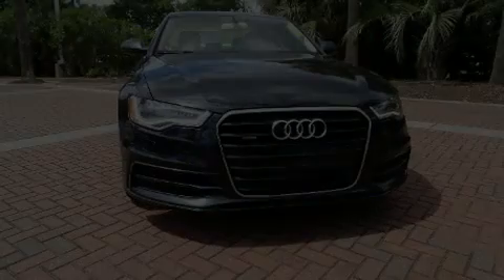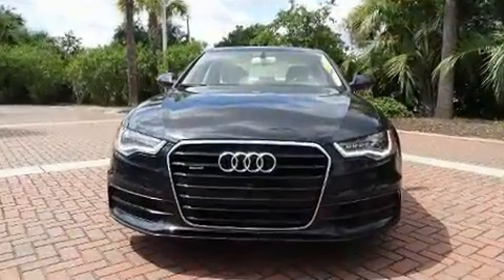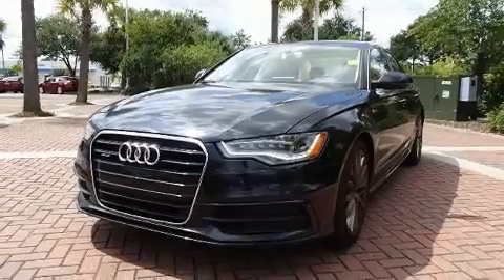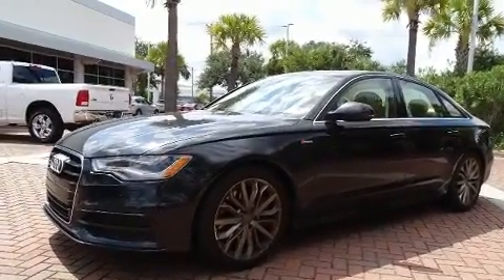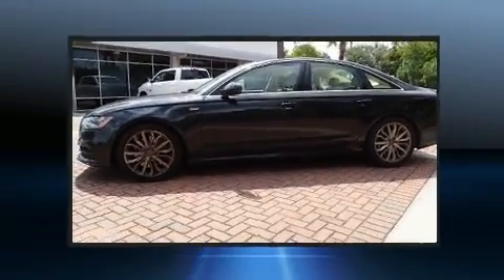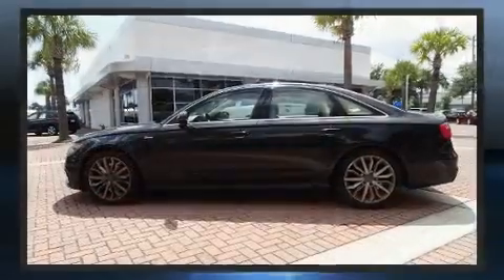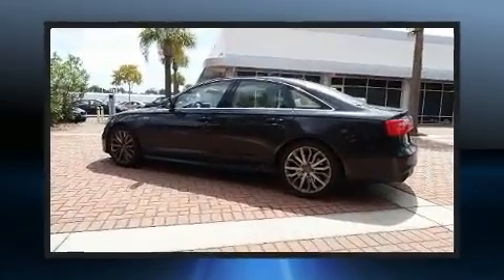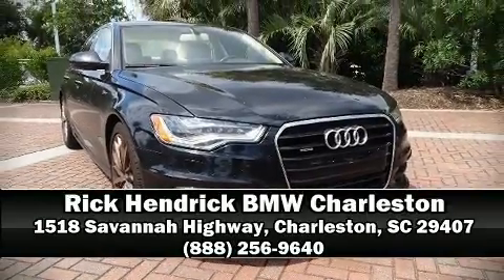2012 Audi A6 3.0T Prestige in Charleston, SC 29407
Treat yourself to a test drive in the 2012 Audi A6. This 4 door, 5 passenger sedan provides exceptional value! Under the hood you'll find a 6 cylinder engine with more than 300 horsepower, and for added security, dynamic Stability Control supplements the drivetrain. All of the premium features expected of an Audi are offered, including: a tachometer, a blind spot monitoring system, automatic dimming door mirrors, heated and ventilated seats, power door mirrors, rain sensing wipers, and a split folding rear seat. For drivers who enjoy the natural environment, a power moon roof allows an infusion of fresh air. Audi ensures the safety and security of its passengers with equipment such as: dual front impact airbags, head curtain airbags, traction control, brake assist, anti-whiplash front head restraints, a panic alarm, and 4 wheel disc brakes with ABS. This car was designed with safety in mind, allowing you to drive with even greater assurance. We pride ourselves in consistently exceeding our customer's expectations. Stop by our dealership or give us a call for more information.